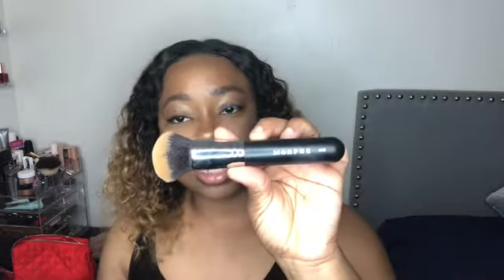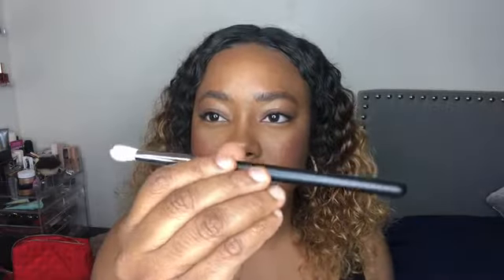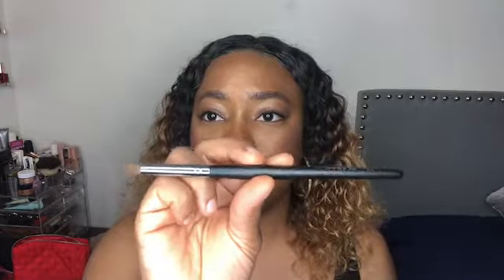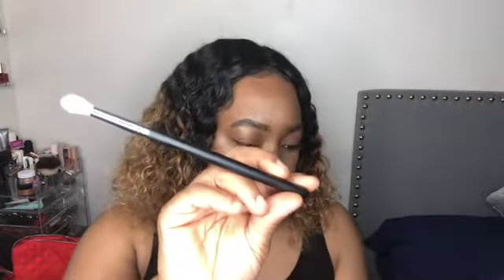The Best Affordable Makeup Brushes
Hey Beauties Ill be sharing The Best Affordable Makeup Brushes from Morphe with you all. I hope this video is helpful to those  who plan to start their own Makeup Brush collection or those who simply want to add to their current collection.

Product Breakdown:
E41 Round Deluxe Powder Brush
M527 Pointed Powder Brush
M439 Deluxe Buffer Brush
M444 Foundation Brush
M581 Pro Pointed Powder Brush
M554 Under Eye Setting Brush
M536 Under Eye Bullet Brush
Angled Powder Brush
M105 Tapered Blush Brush
M173  Mini Buffer
M524 Medium Shadow Fluff Brush
Y14 Highlighter Brush
M705 Pointed Concealer Brush
Smudge Brush
M222 Round Crease Brush
M513 Round Blender
M330 Blending Crease Brush
M411 Pointed Blender
M139 Tapered Crease Blender
Brush Case Mega Brush Tubby Case